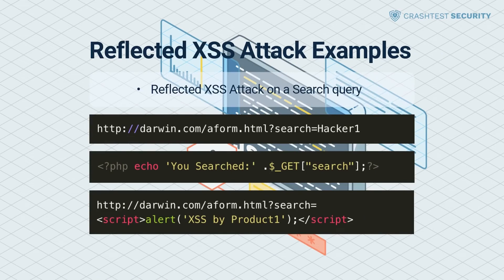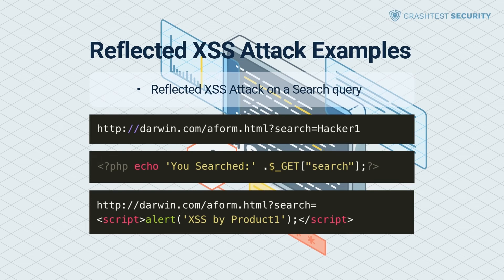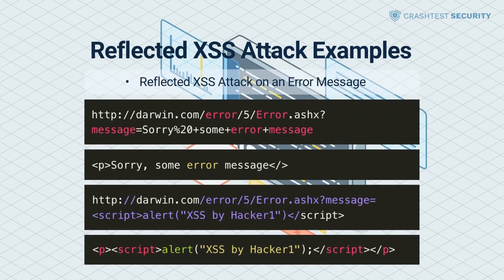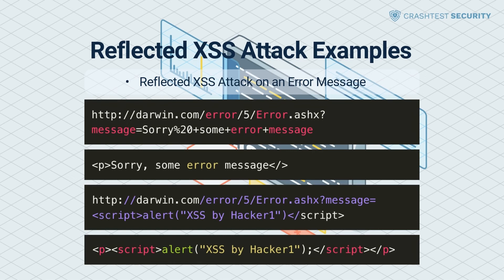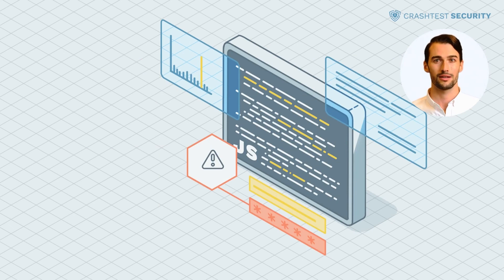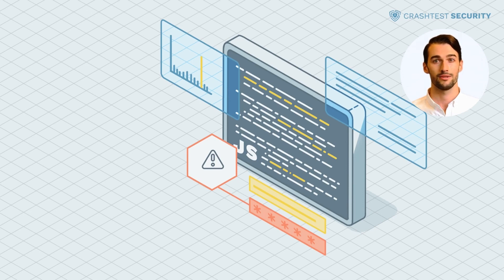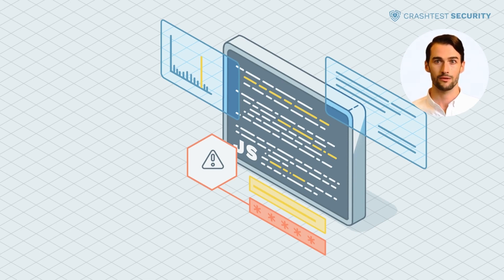Reflected XSS Vulnerability Explained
We'll dive into the topic of reflected cross-site scripting vulnerabilities.

0:00 Introduction XSS vulnerabilities
1:13 What is a reflective XSS attack?
2:12 How to prevent reflected cross-site scripting attacks?
5:09 Reflected XSS Vulnerabilities examples
6:44 Subscribe to the Crashtest Security Channel for more information

Want to read the article? Here it is.